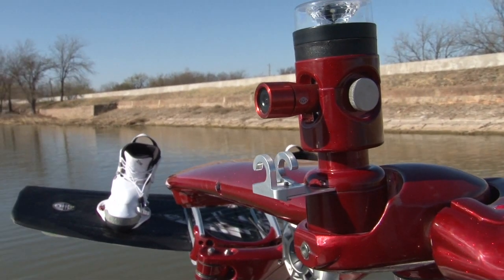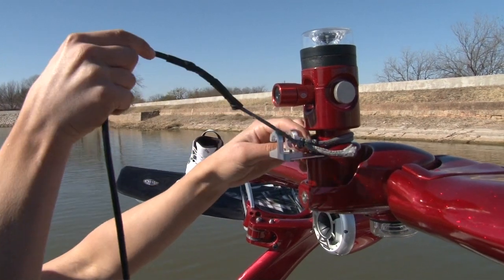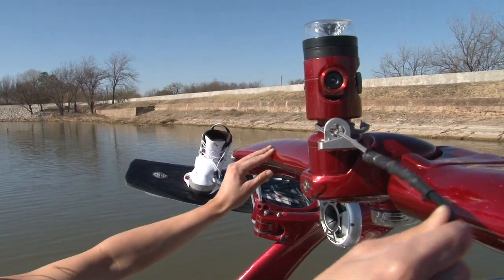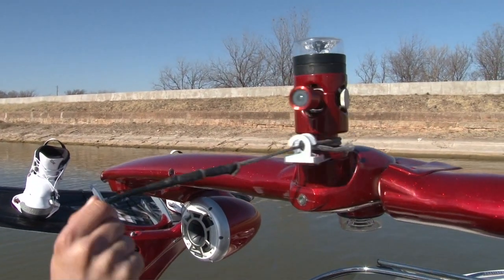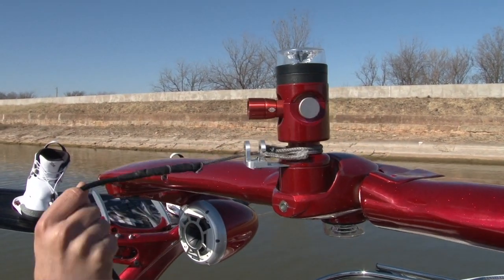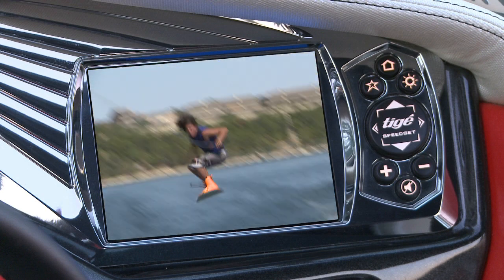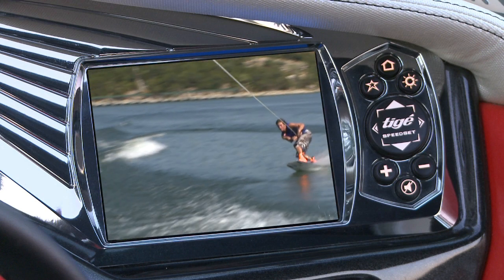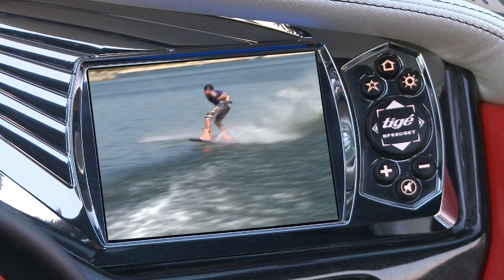2012 Tige Features: Vision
Tower-mounted video camera captures you in action and saves footage for viewing in TigéTouch or uploading to your computer